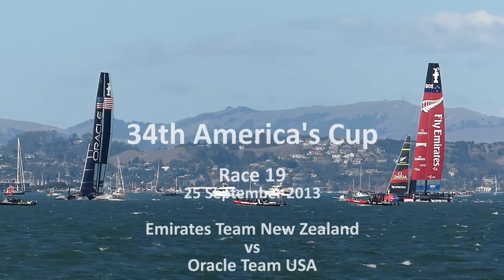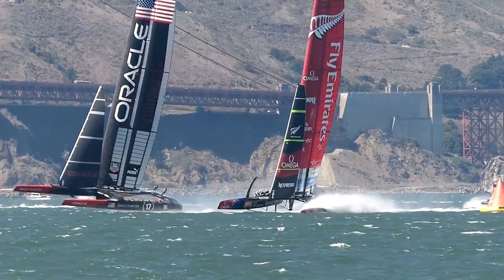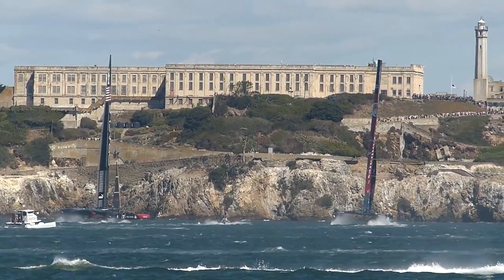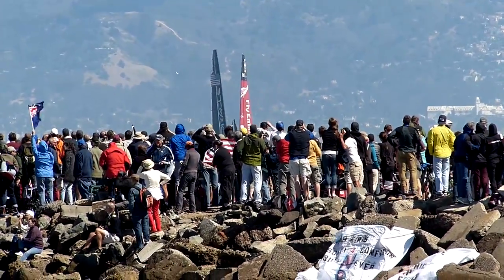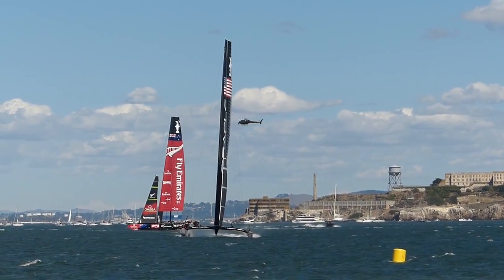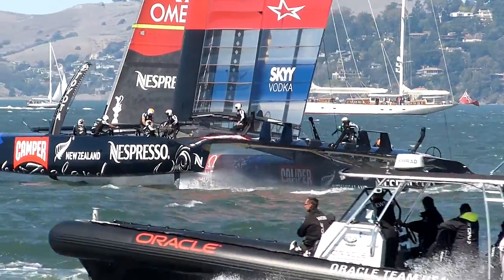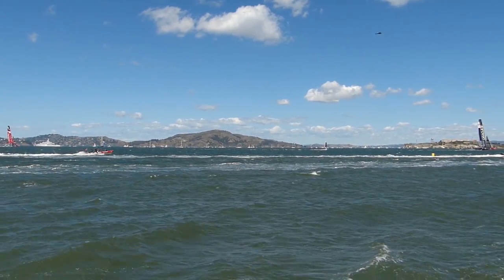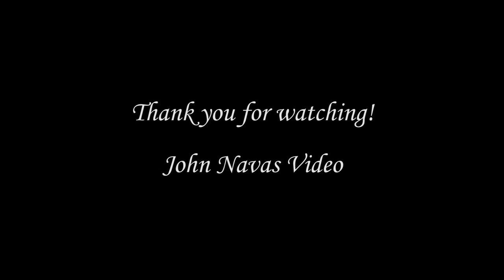34th America's Cup: Race 19, 25 Sep 2013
Challenger: Emirates Team New Zealand
Defender: Oracle Team USA (boat 2)
Shot hand-held in Full HD (1080p60) with a Panasonic DMC-FZ200